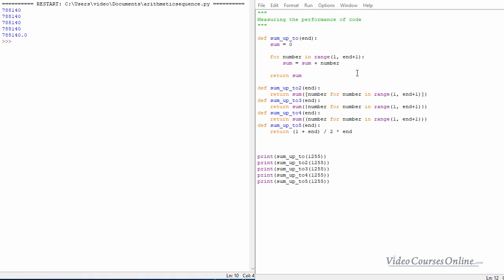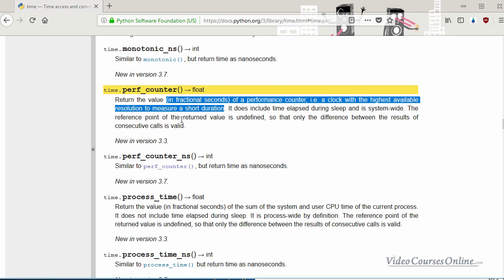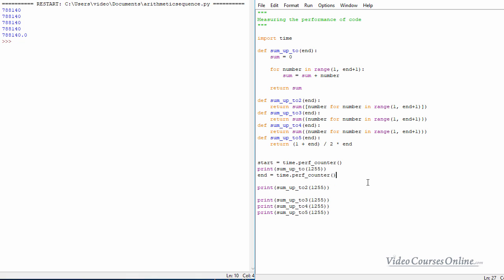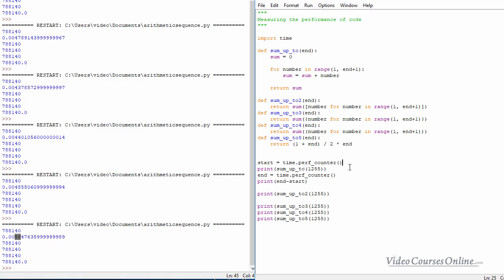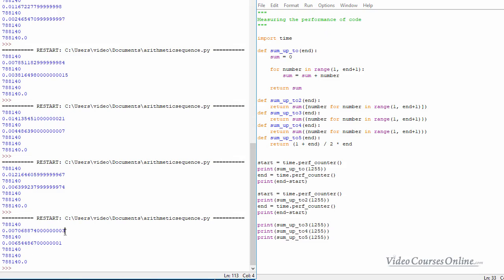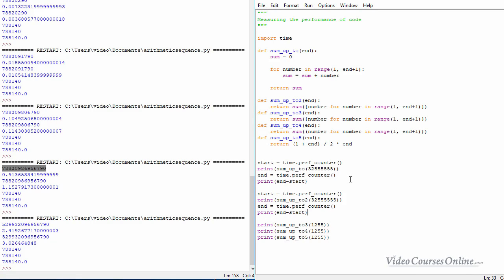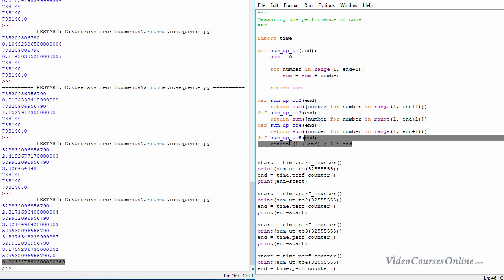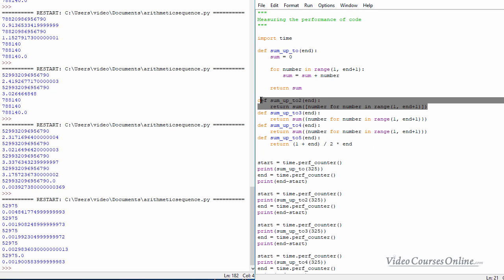43 Measuring PERFORMANCE of code How well fast some part of code work